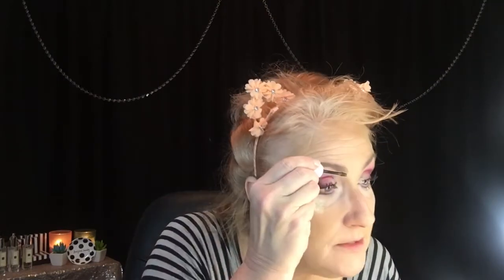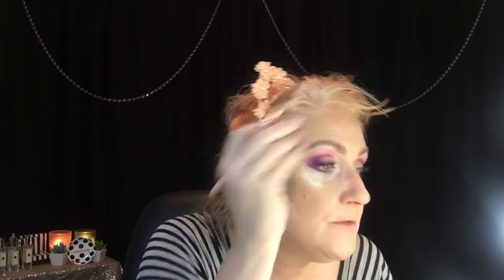Anastasia Beverly Hills Riviera Palette | Throwback Palette Thursday | Beauty Over 50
Hey ladies..I heard you when you said that you would like to see more of the older palettes again. I have quite a few of them and will be sharing them with you in the weeks to come with my Throwback Palette Thursday's..I will still be doing the tip Thursday's from time to time, but I thought I would change it up a little..I love new as much as anyone, but I need to remember and appreciate the palettes that I have..I hope you enjoy this, as much as I enjoyed making it for you..thanks so much for watching..:)

The code is ROBIN123.

All products used in today's video were purchased by me or gifted, and all opinions are my own.